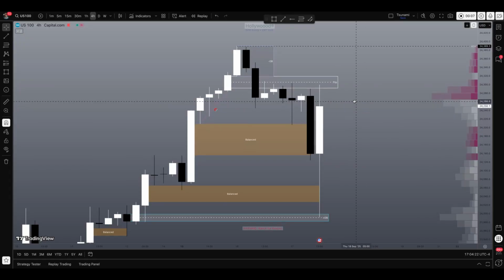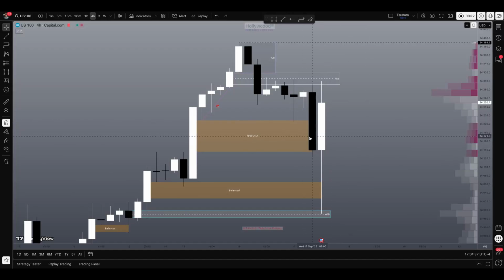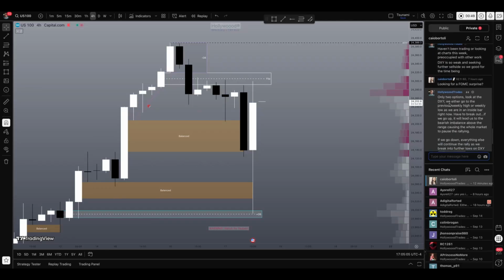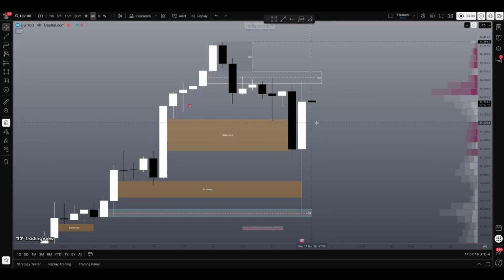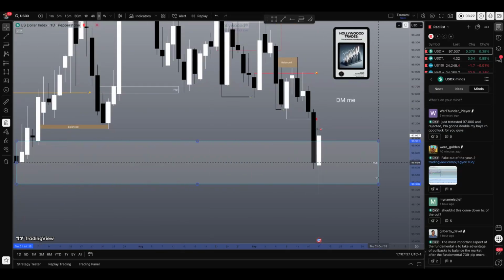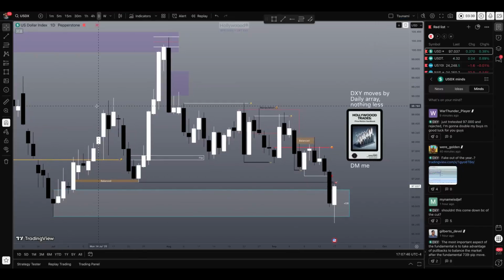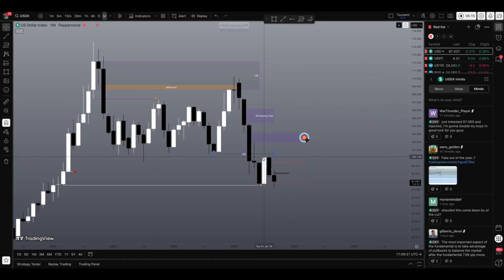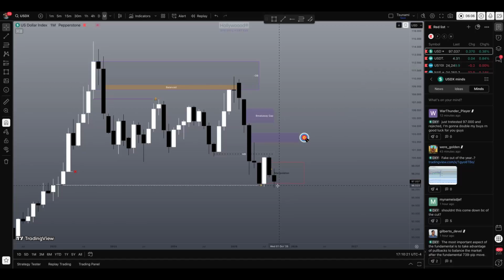FOMC has cleared liquidity levels around this technical range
News Drivers do not overpower technicals, the fundamentally driven movements are just banging around into huge money pending orders. No way around these mechanics.

That what we saw today, and what will continue to happen forever and ever 💎 Not saying it will always be a ricochet like today, but the orders are always there.